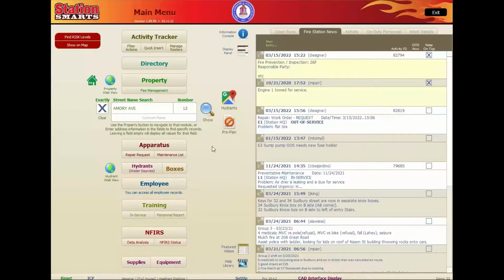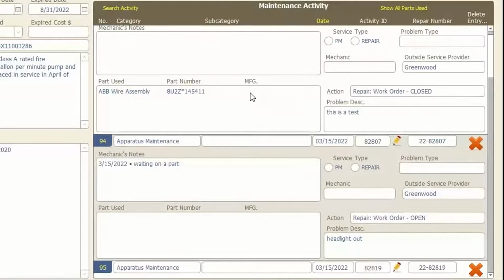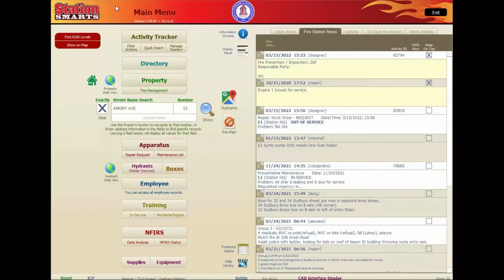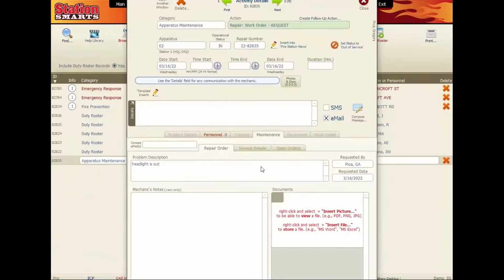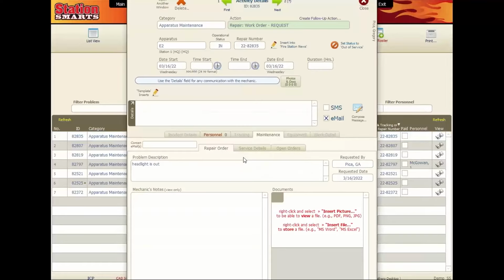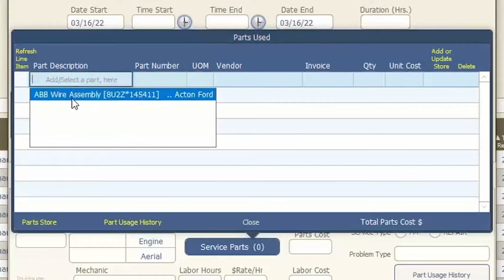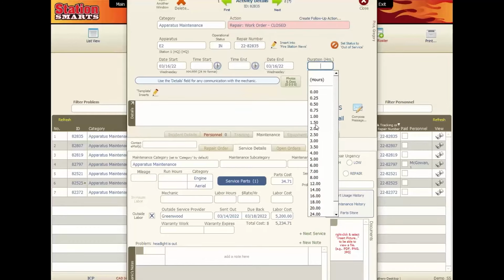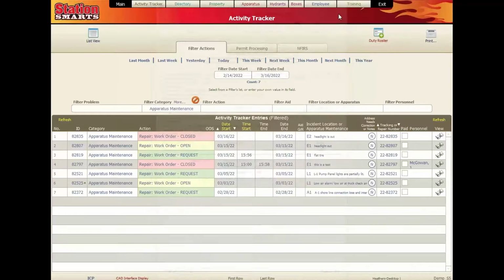StationSMARTS: Fleet Management